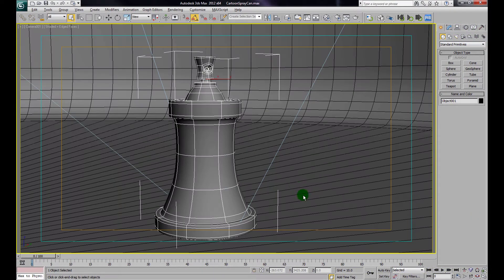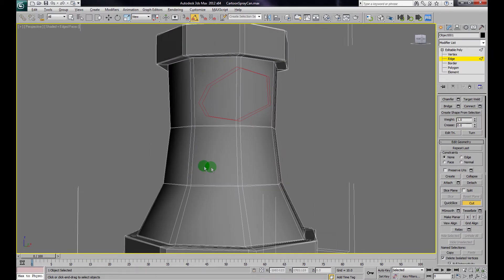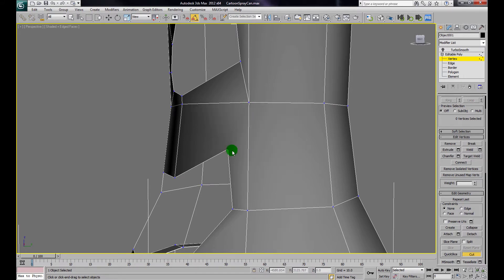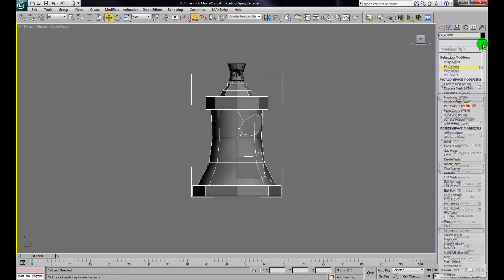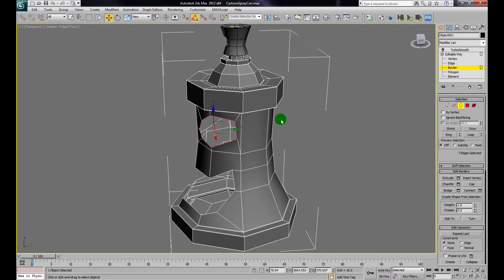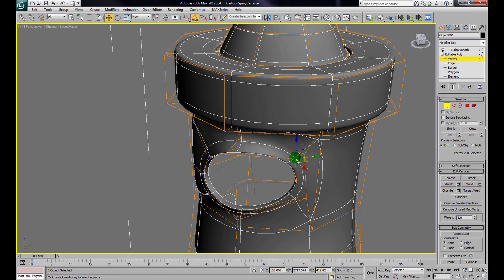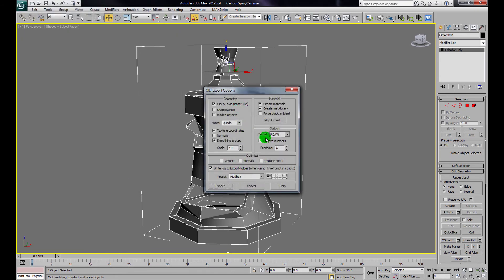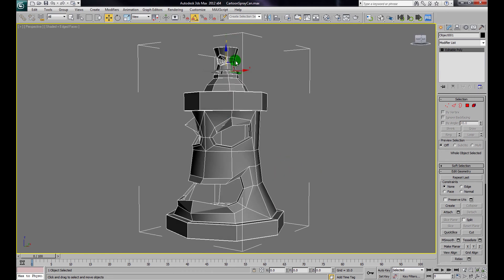3D Studio Max Cut tool in Polygon Mode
Learn how to use the cut tool to cut into your geometry properly.
3D Studio Max file - Version 2010 or Higher.